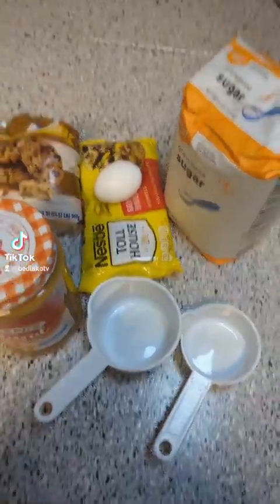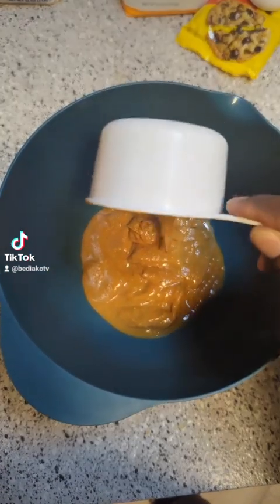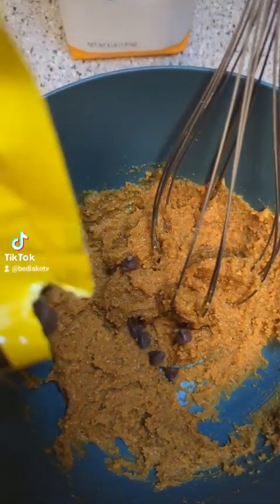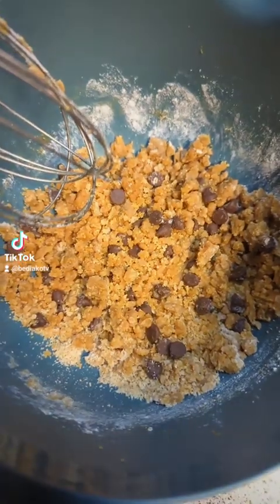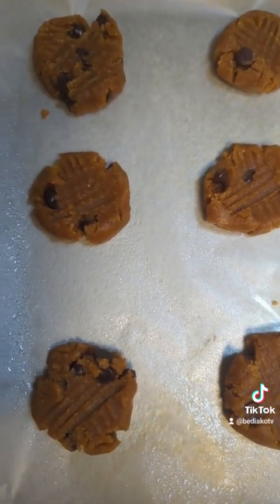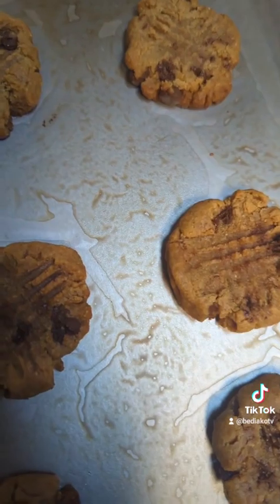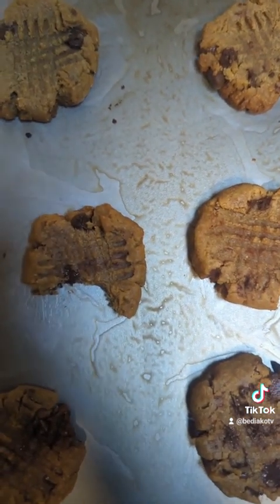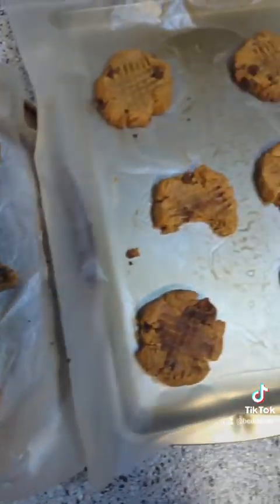Crazy Easy 3 Ingredient Peanut Butter Cookies Recipe 💥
🍪 ingredients
1 cup peanut butter
1 cup sugar
1 egg
bake for 15mins on 350